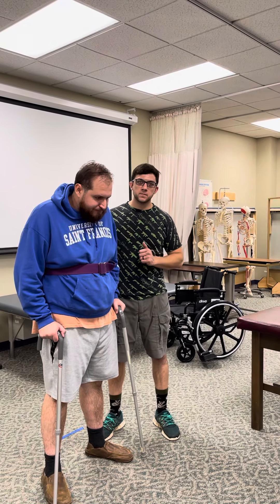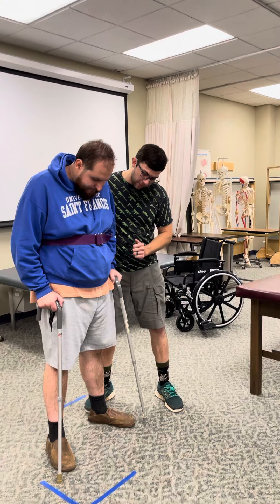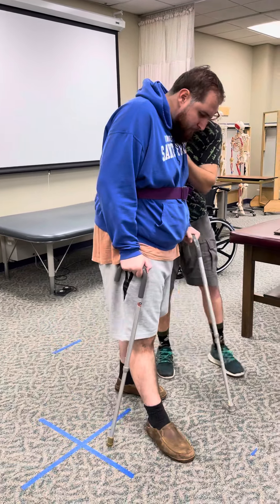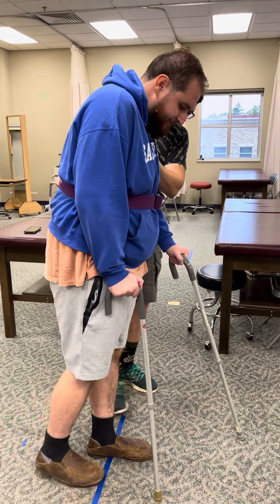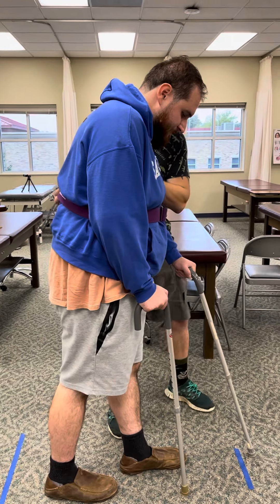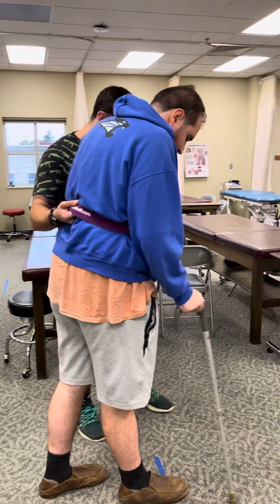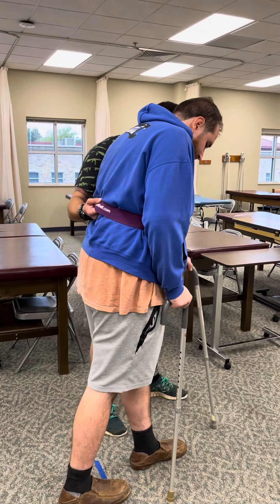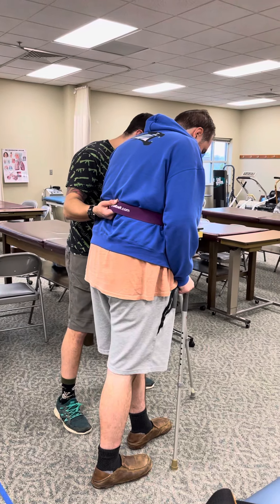4 point gate pattern